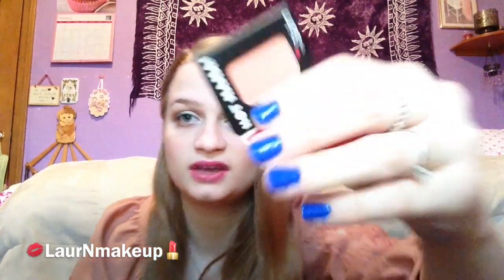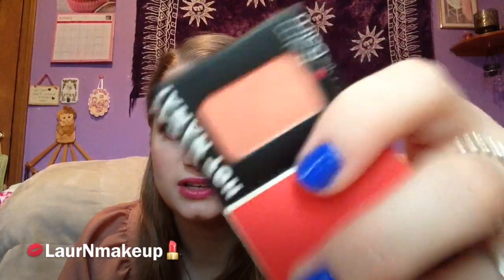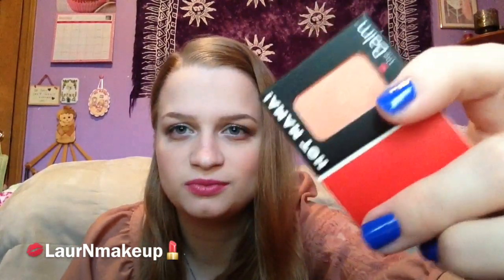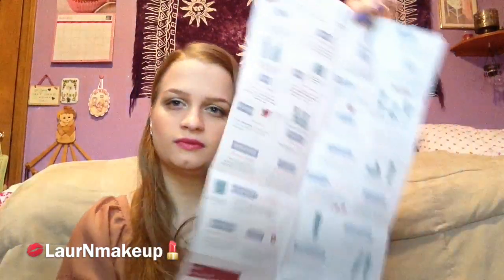January 2013 Birchbox Unboxing!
Here are the things I got in my January 2013 Birchbox! Enjoy! :)

Weight of my box: 0lbs 7oz

WHAT I'M WEARING:

Nails:
"Pacific Blue" by Sally Hansen

Lips:
Maybelline Color Whisper in #100 "A Plum Prospect"

Necklace:
Christmas Tree Shop Express

1) Did you get any of the products in this video for free? No, I bought everything featured in this video.
2) Were you paid to make this video or mention anything in this video? - No.
4) Does this video feature your honest opinion? - Yes, always.